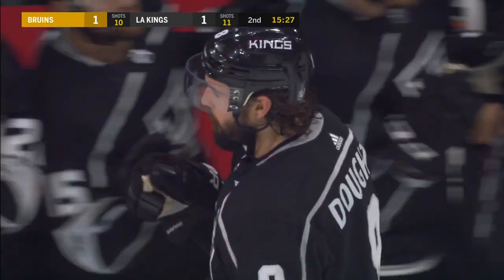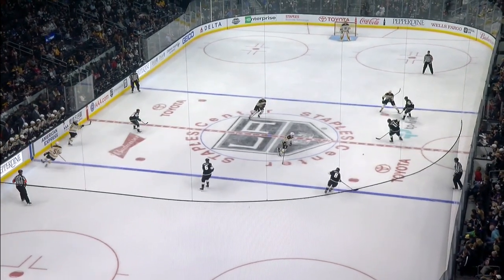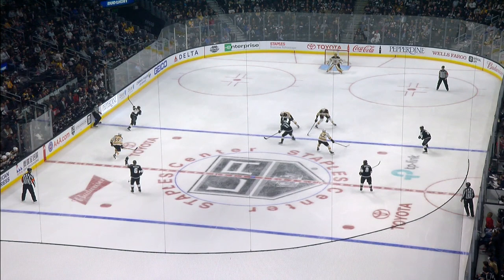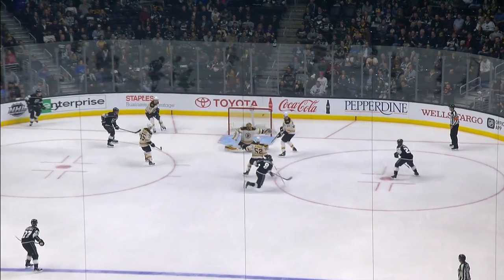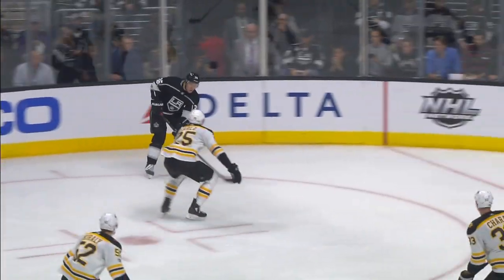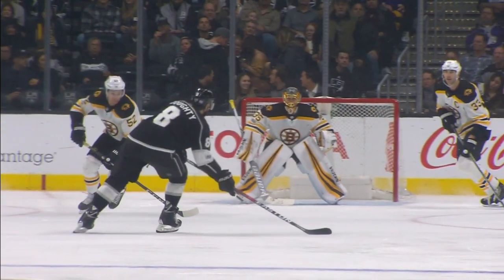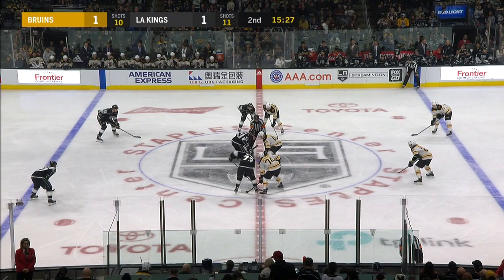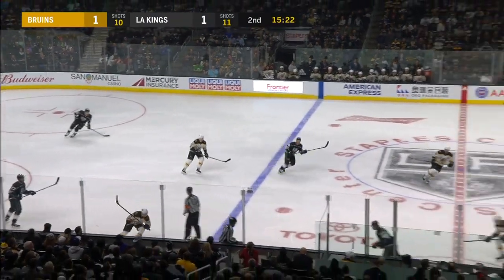Kings' Doughty rips perfect shot top corner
Drew Doughty ripped a perfect shot top corner past Anton Khudobin to tie the game at 1-1.